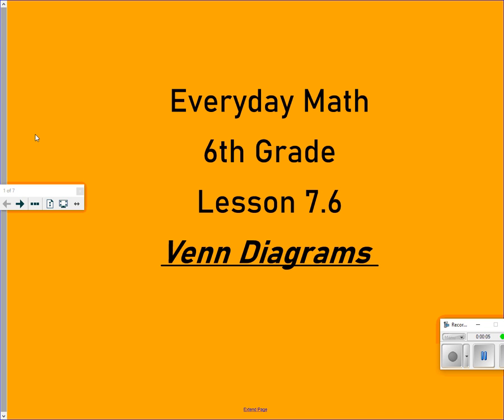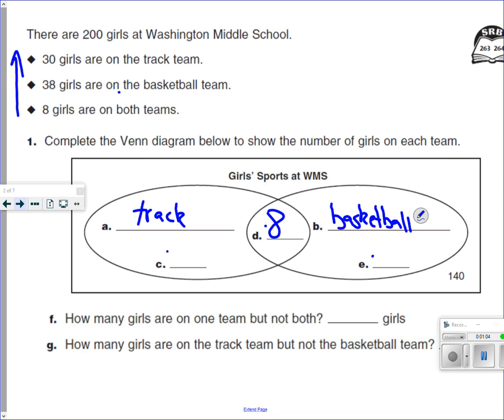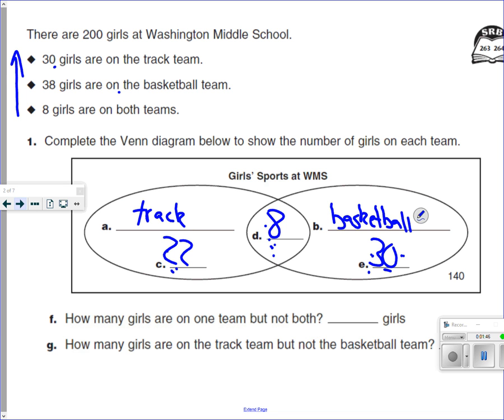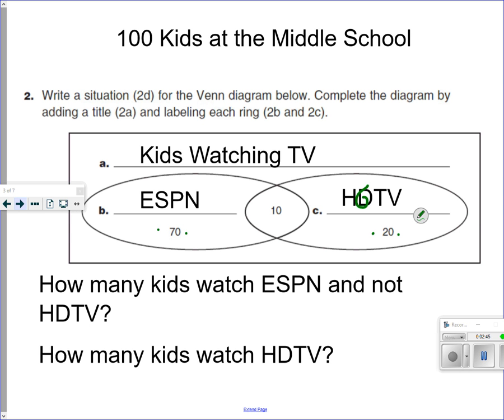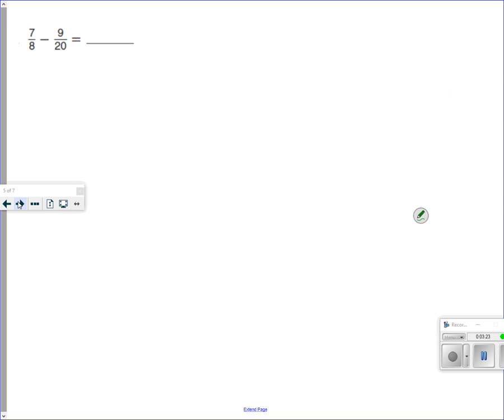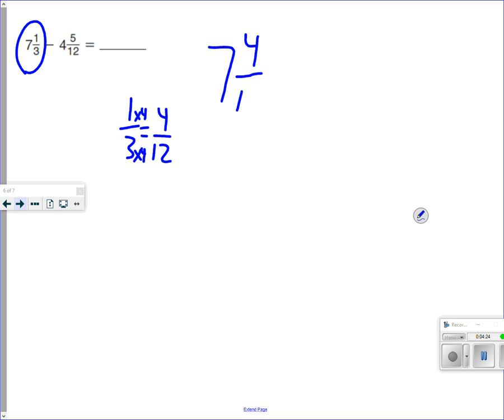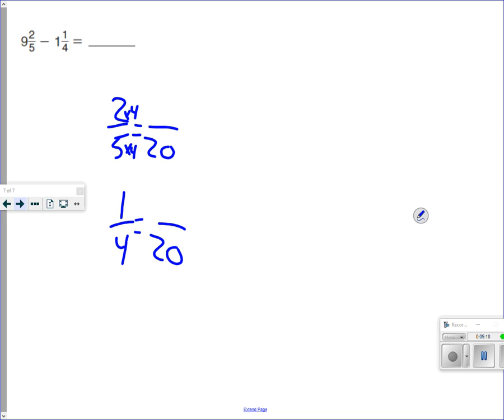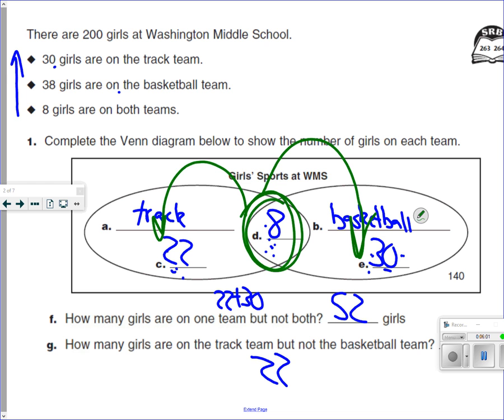Unit 7 6 Flipped